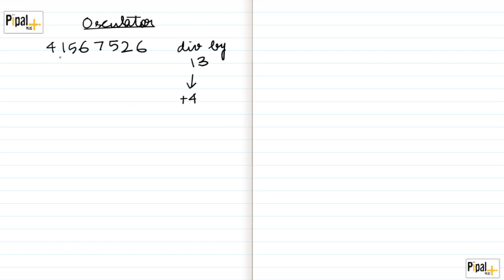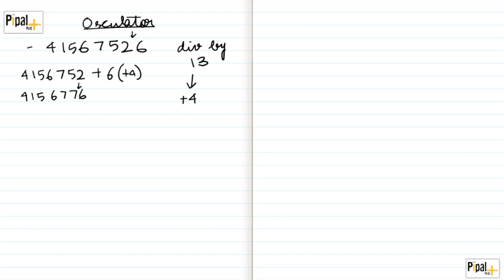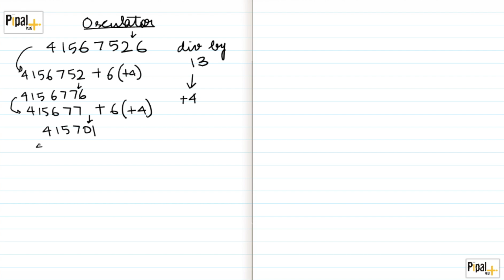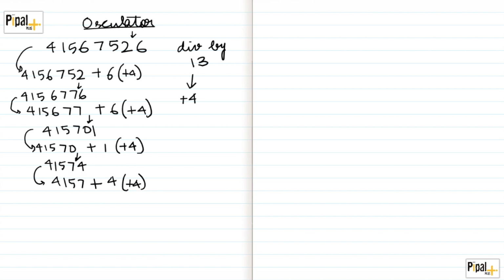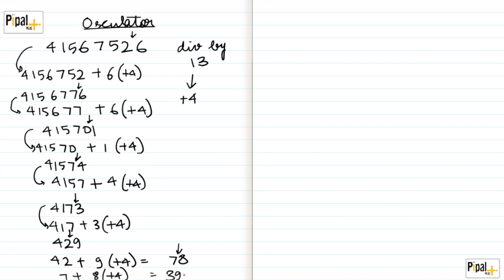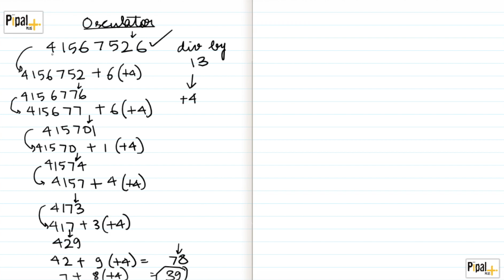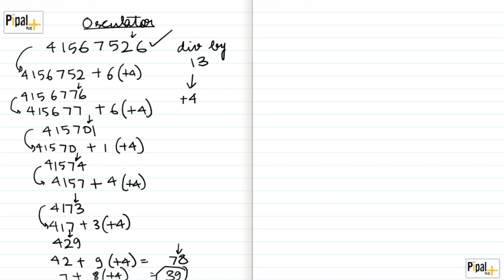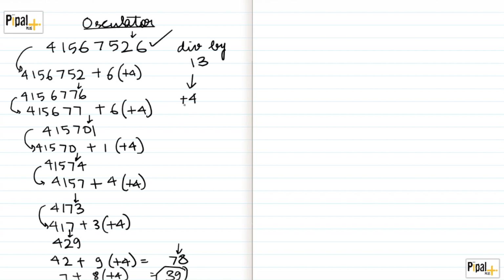QA04 04 Osculators